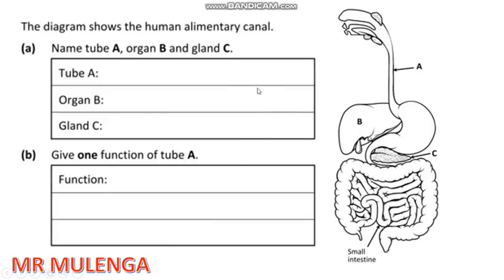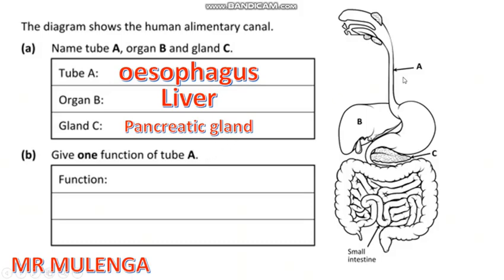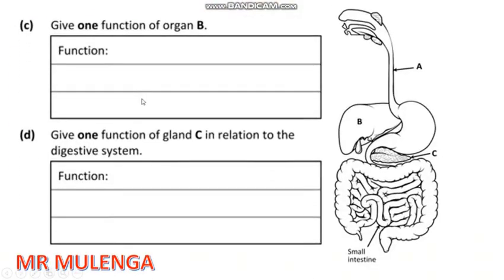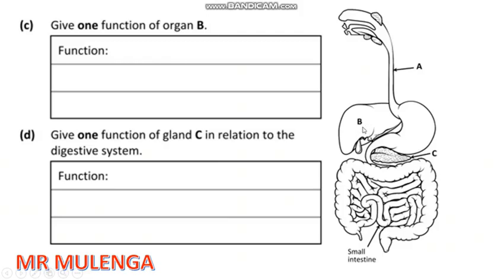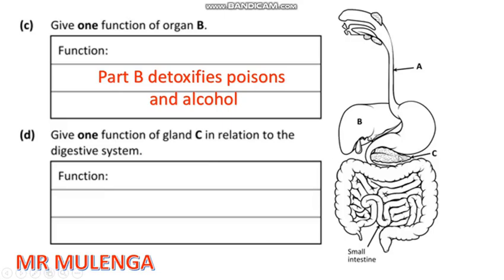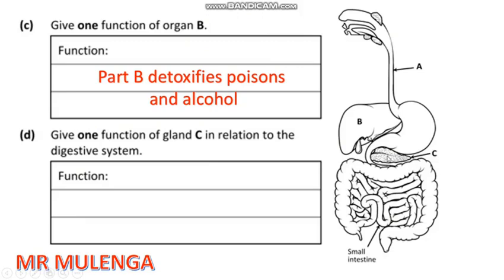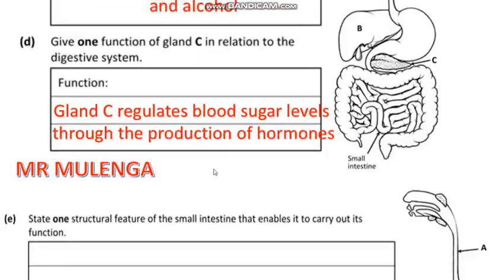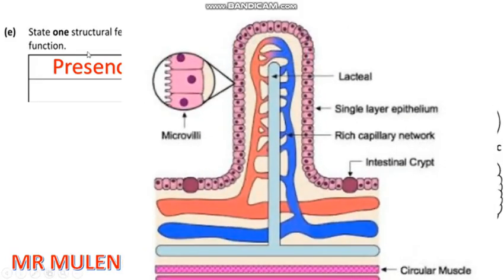QUESTION AND ANSWER ON DIGESTIVE SYSTEM